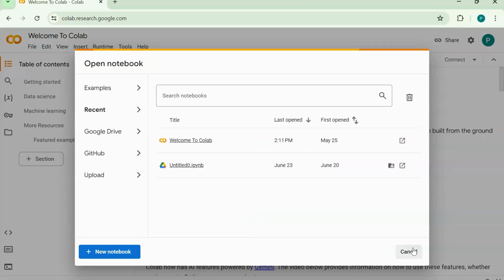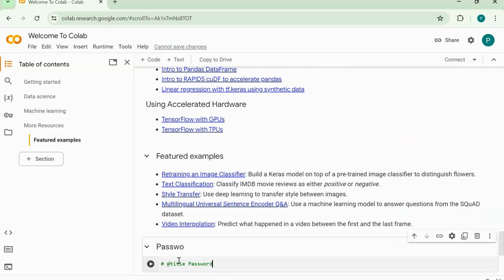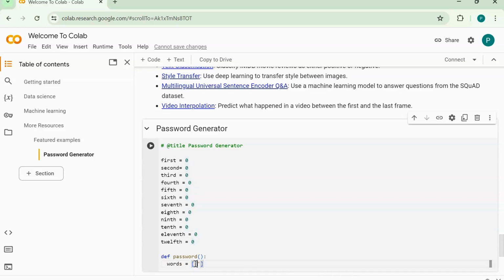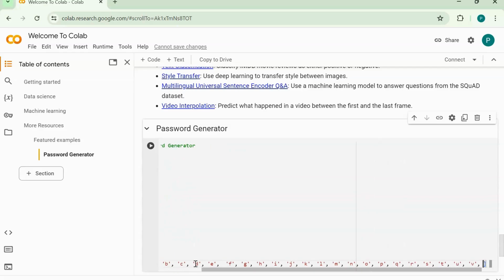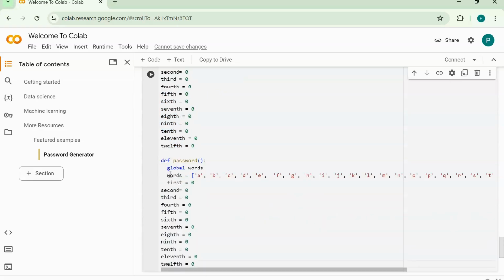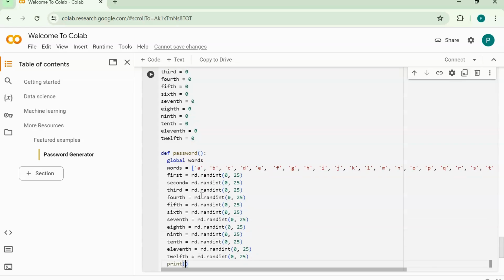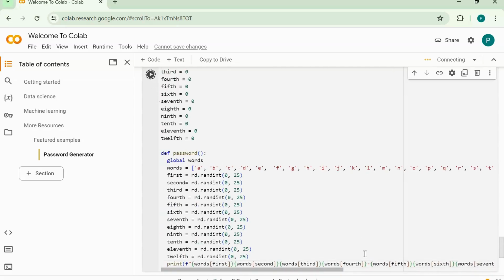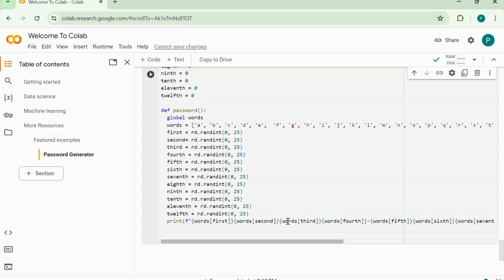Passwords Generator with Python.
Learn how to generate strong, unique passwords using Python coding! In this tutorial, I'll show you how to create a password generator script that will help you create uncrackable passwords. Perfect for developers, cybersecurity enthusiasts, and anyone looking to improve their online security.